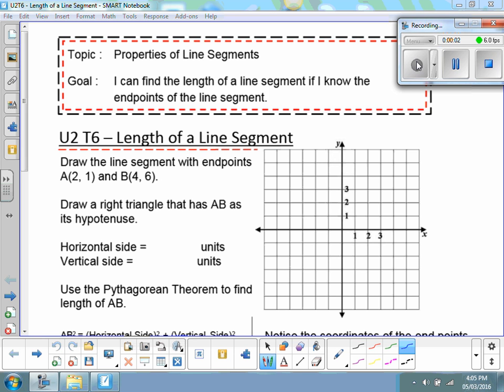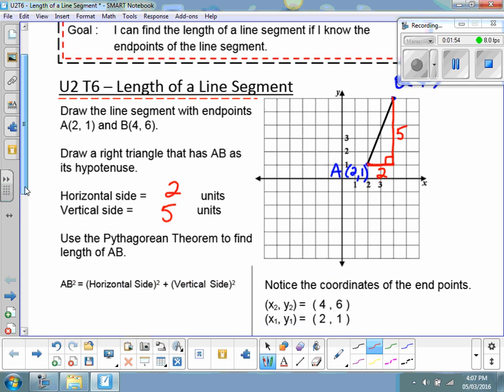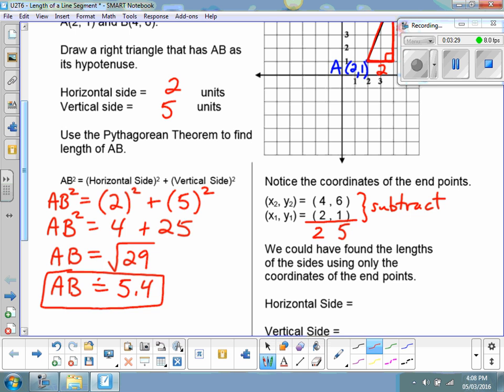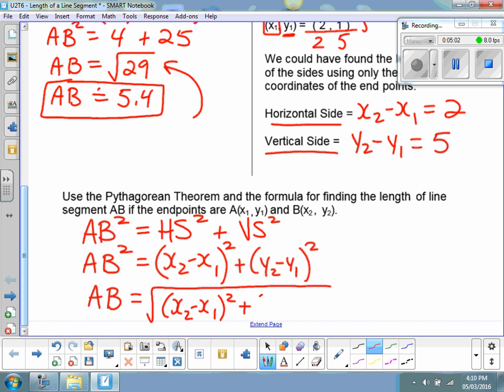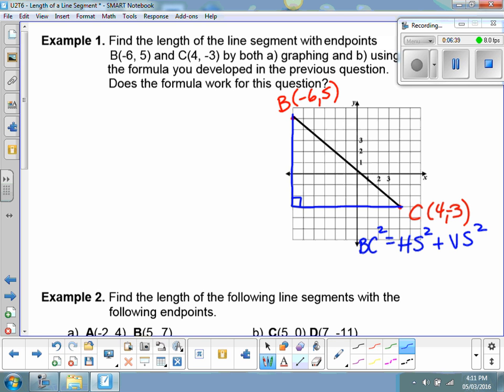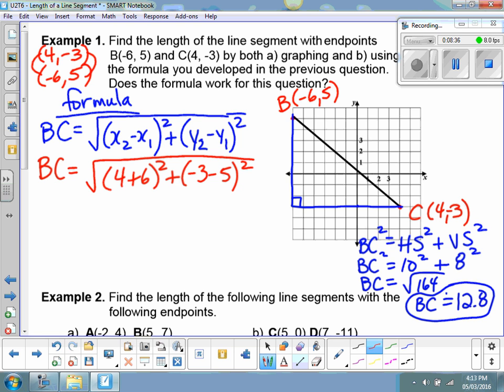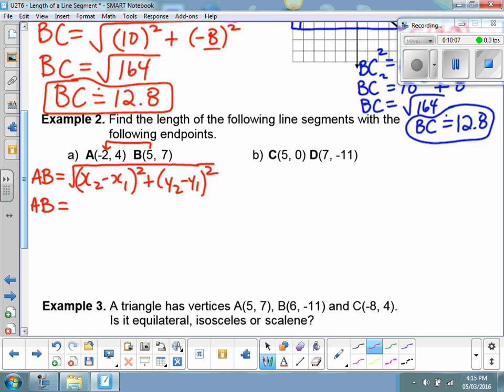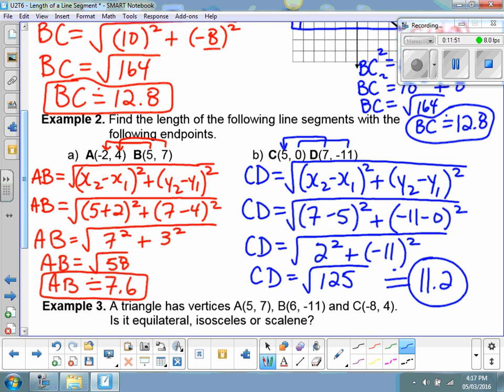U2T6 Length of a Line Segment